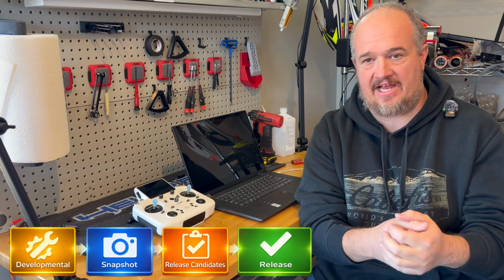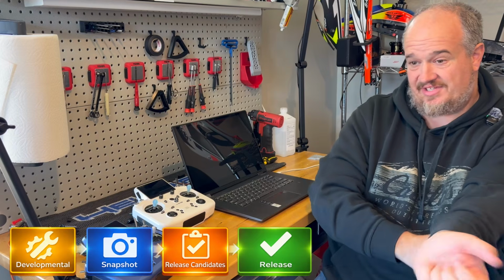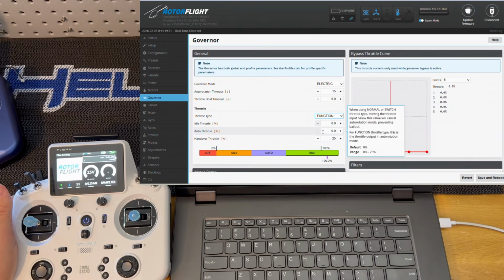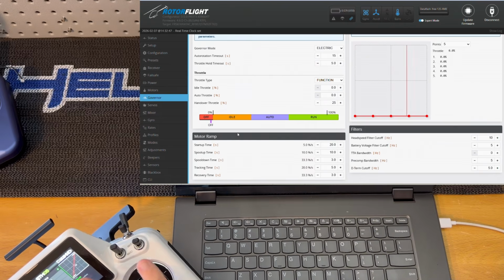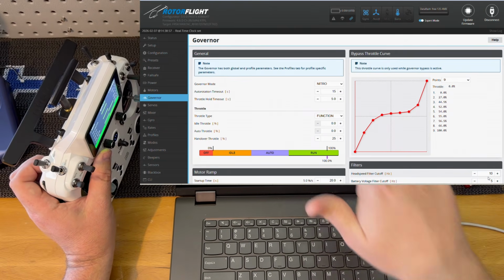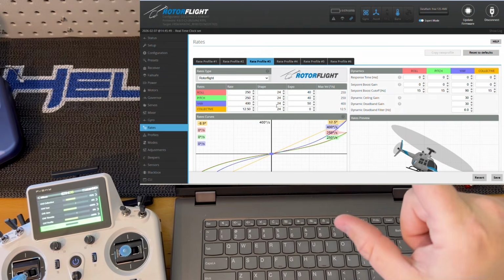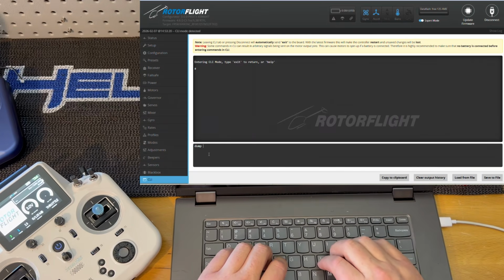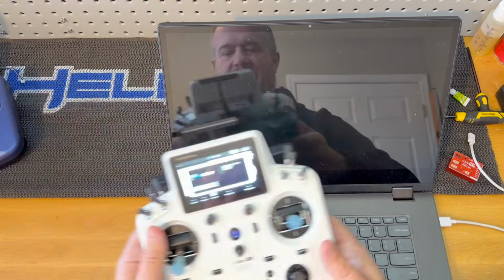Rotorflight 2.3 20260208 Snapshot – Why This Update Matters: New Governor, Nitro, and RF Rates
In this video, Archie walks through some of the new features included in the Rotorflight 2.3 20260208 development snapshot, focusing on the areas that matter most to helicopter pilots and tuners who are interested in testing and early adoption.

Rotorflight 2.3 introduces a new governor, expanded nitro support, and newly created Rotorflight rates, along with a number of internal improvements and fixes. This video provides an overview of what’s changed, why these updates are important, and how they fit into the broader Rotorflight development lifecycle.

⚠️ Important:
This is a development snapshot for testing, not an official release. It is intended for users who want to help test new features and provide feedback. There may be bugs or incomplete features, and this snapshot should not be used if you prefer a fully proven, production-ready setup.

The features shown in this video may continue to change as development progresses toward future Rotorflight releases.

Overview by ArchieRC